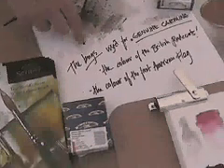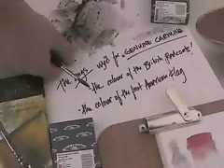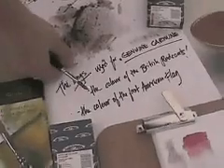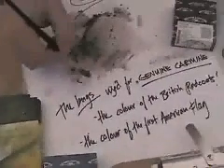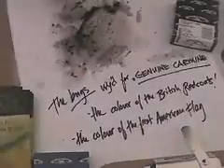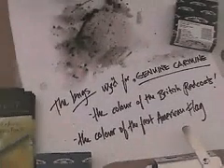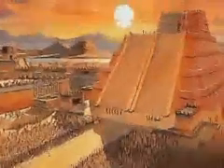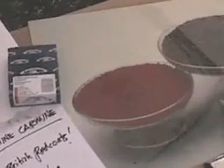Cochineal Beetles and the history of the red dye they produce. Interesting stuff!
Do you know how the british found the dye for their red coats hundreds of years ago? You will if you watch this video!!